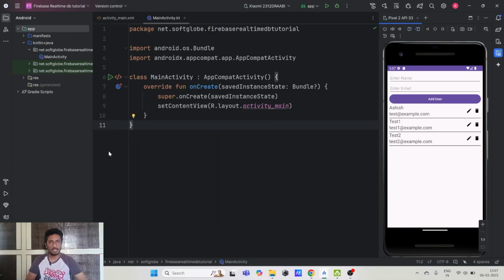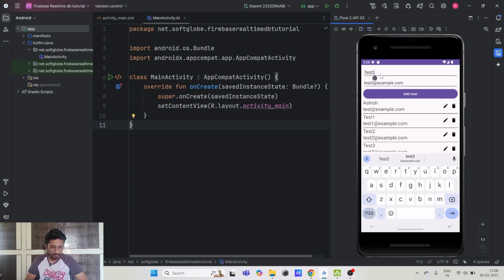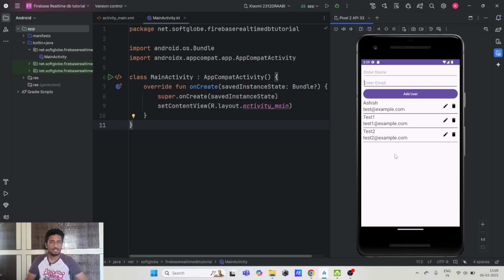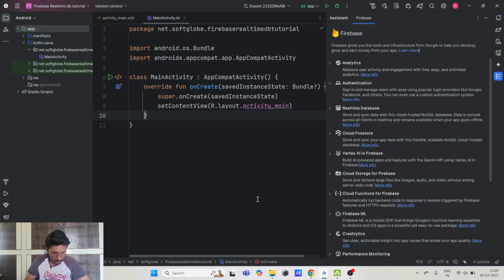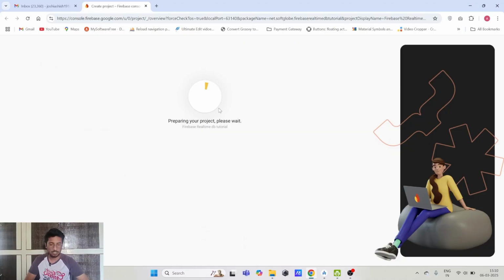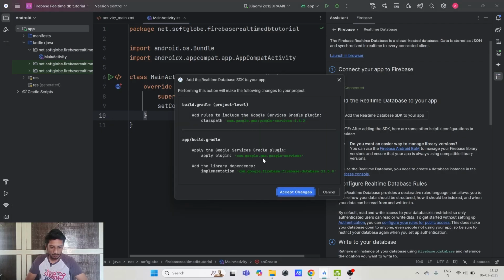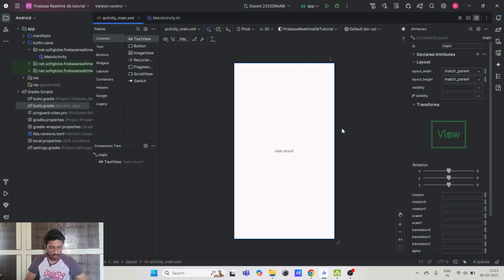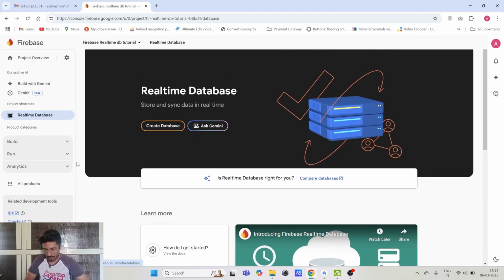How to integrate Firebase Realtime Database in android app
This video shows how to integrate Firebase Realtime Database in your Android app. Follow this tutorial series to understand how to perform CRUD operation in Firebase Realtime Database.

Join AshishMobileDev's WhatsApp group for quick programming tips and regular updates